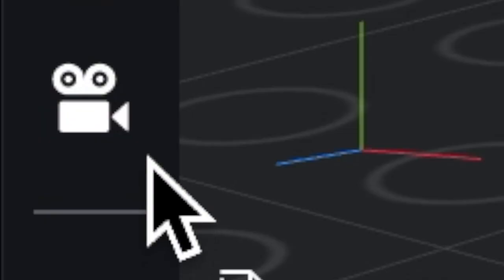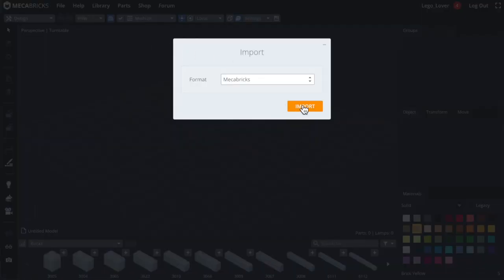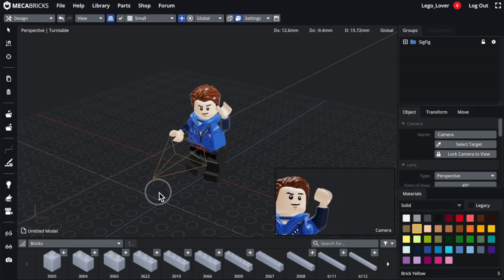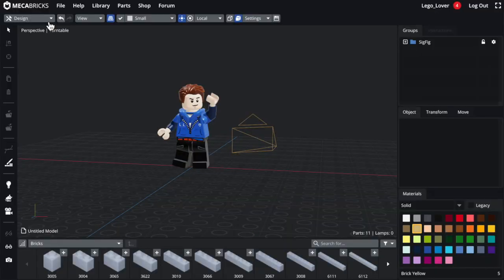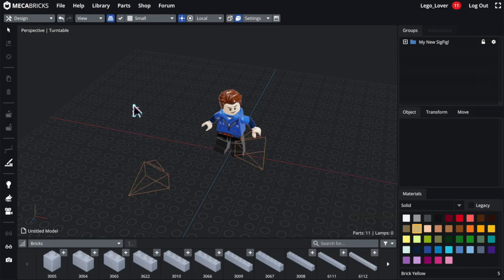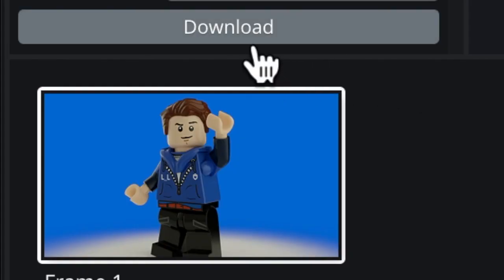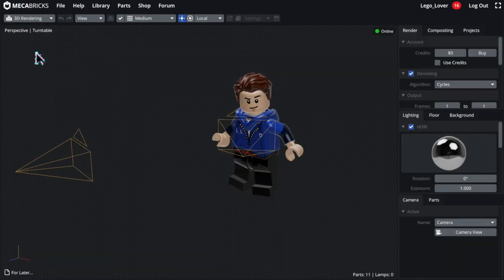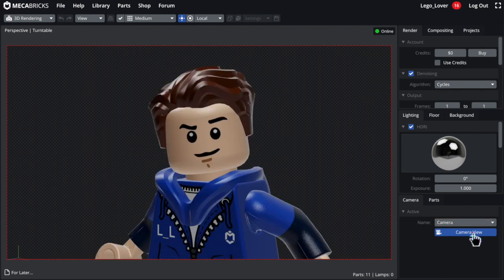How to Use The New Mecabricks Camera Object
Hey guys! Today I will show you how to use the new Camera Object in
I hope this was helpful, and have a God Blessed Day!

Byyeeeee!

~Lego_Lover~